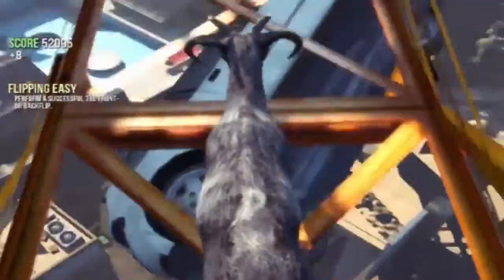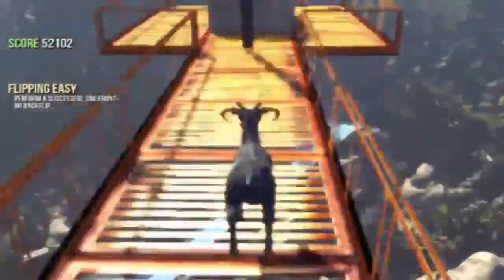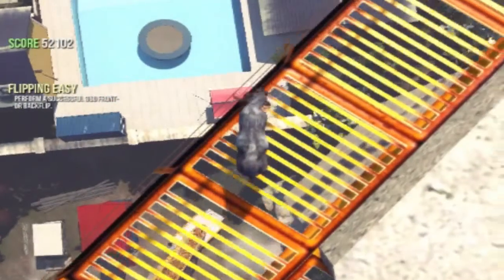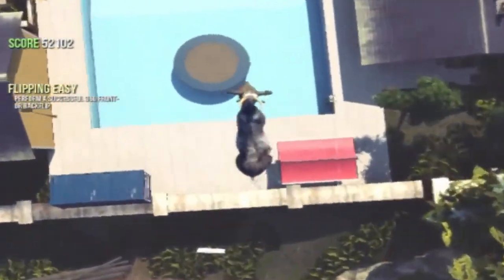Goat Simulator Glitches & Huge Trampoline Bounce!